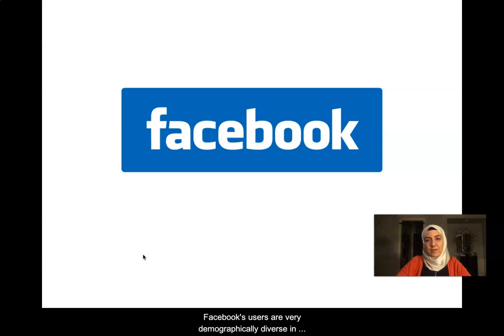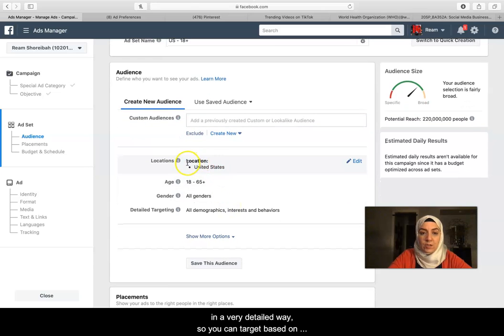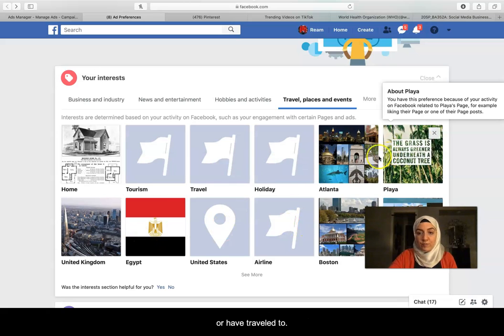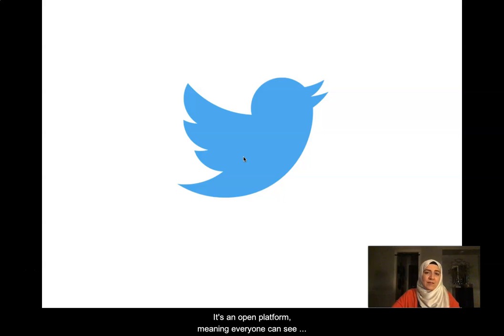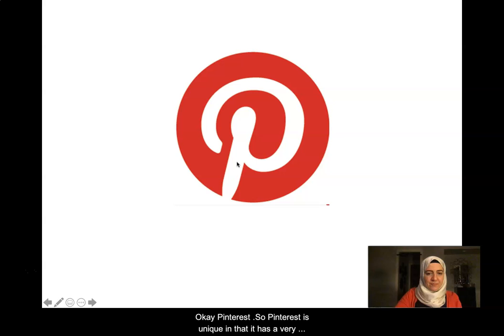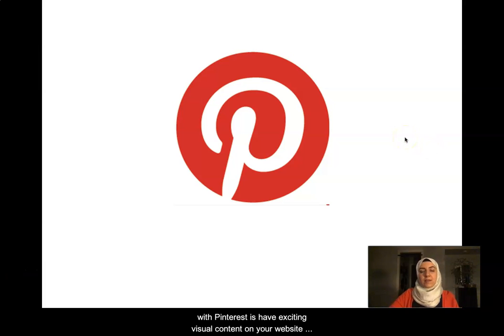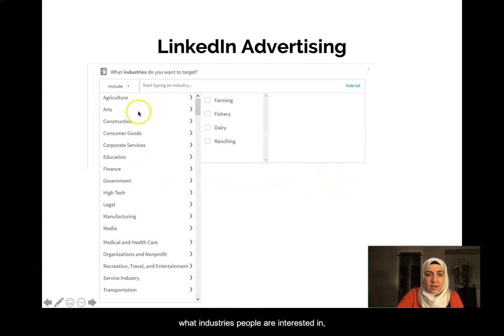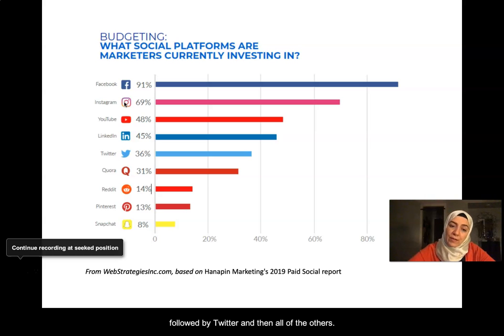Social Media 2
Dr. Shoreibah discusses characteristics of and marketing best practices on various social media platforms. Topics covered include: